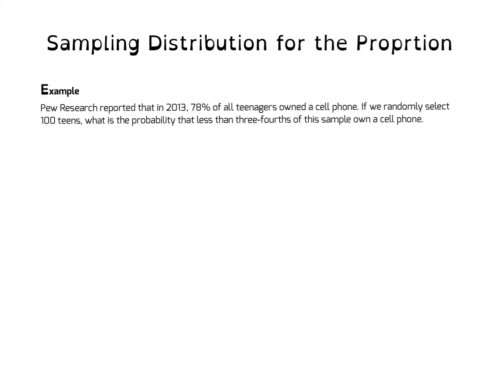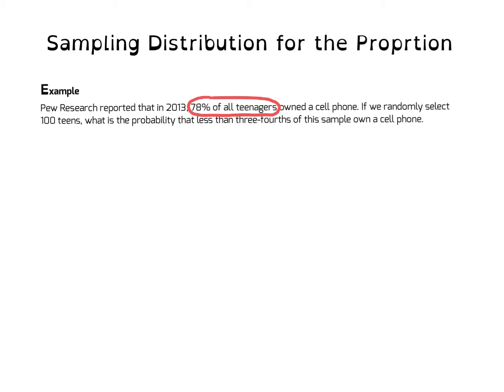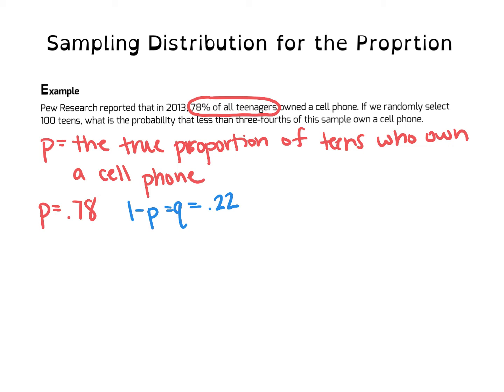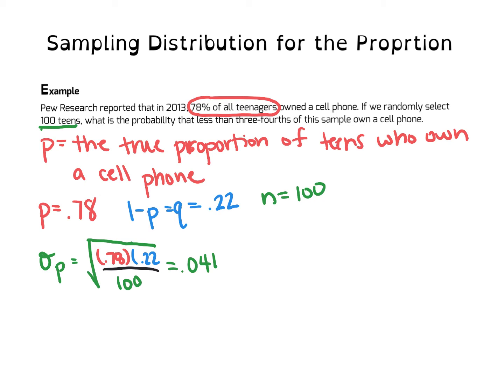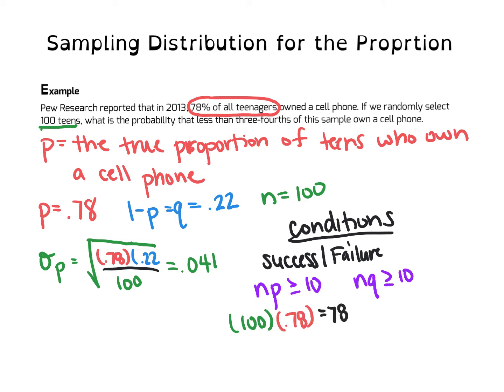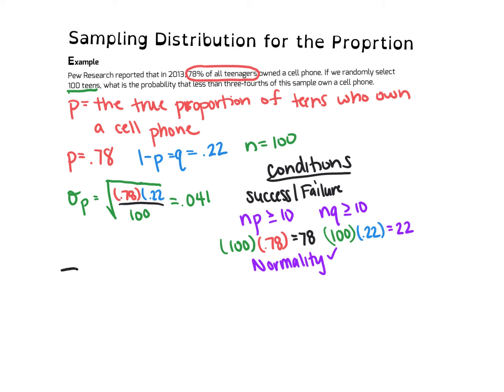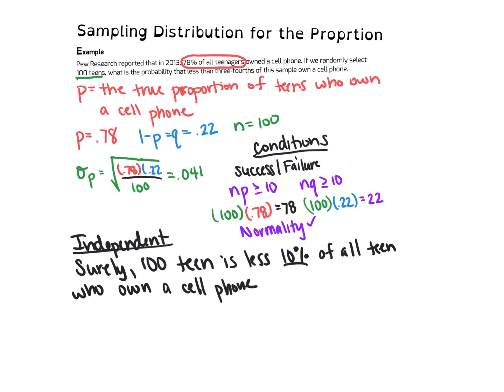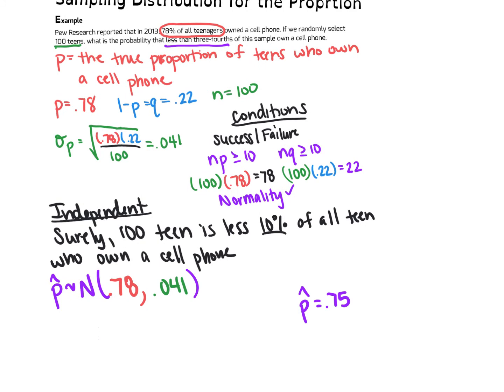Sampling Distribution for Proportions Example.mp4